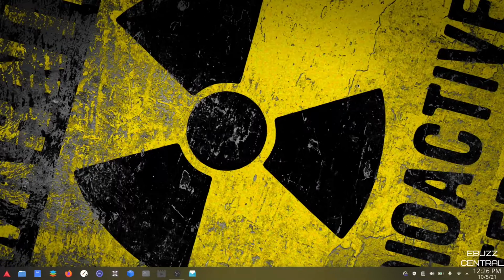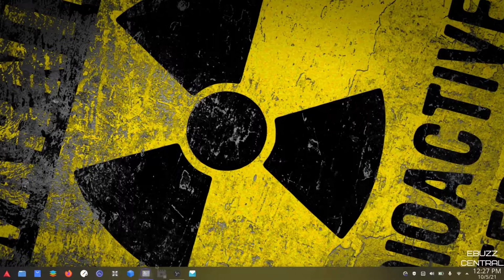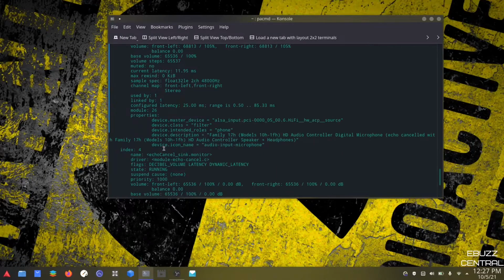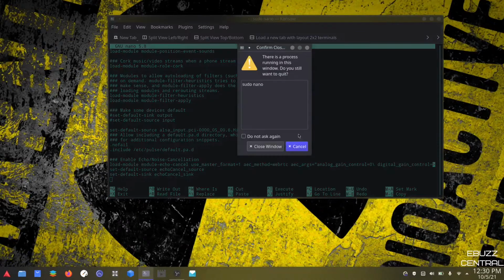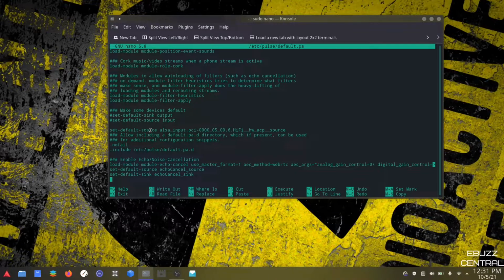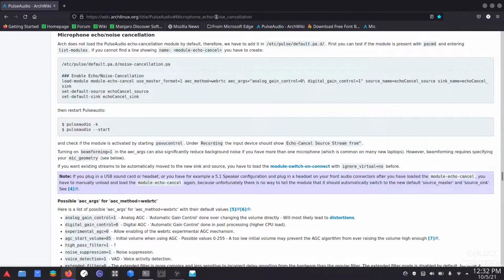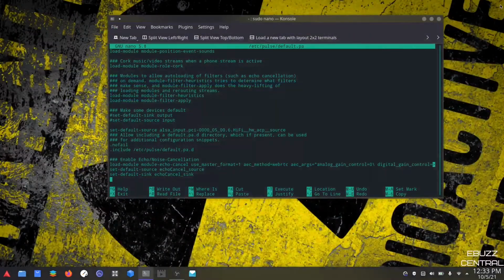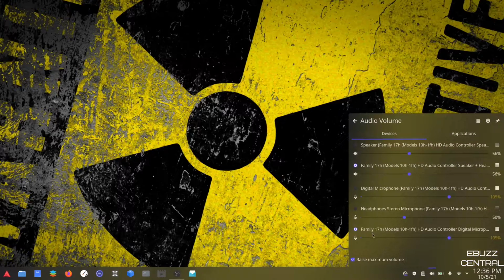Fix Linux Laptop Mic Issues - Manjaro - PulseAudio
A quick video on fixing laptop mic issues in Linux.